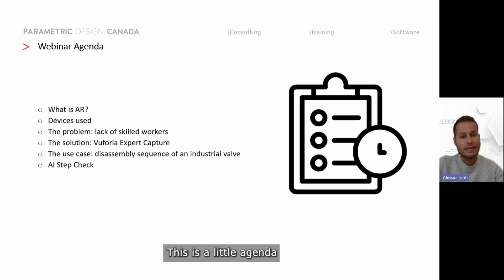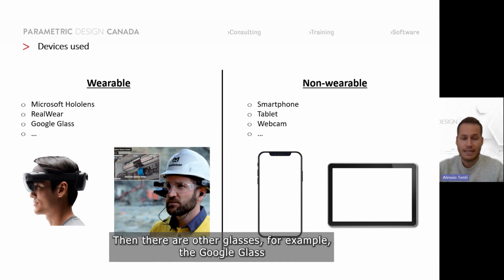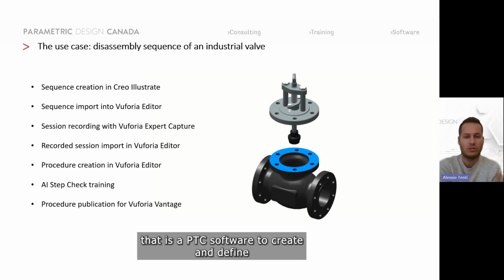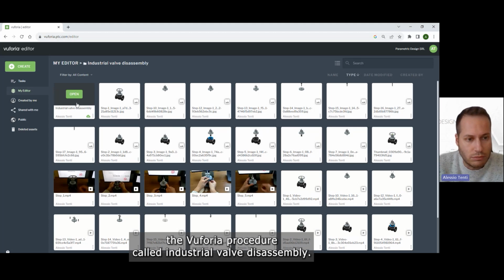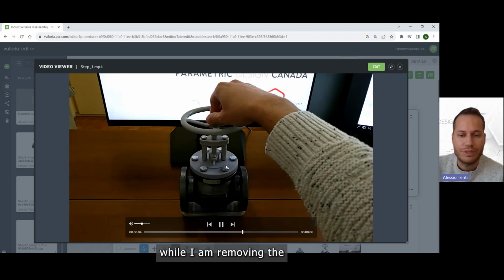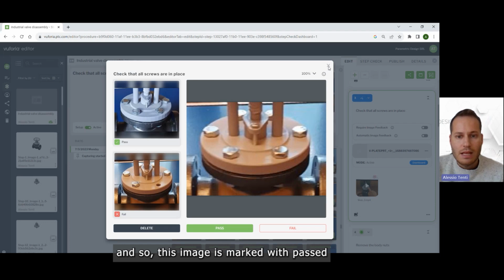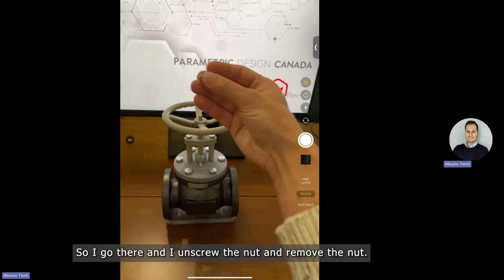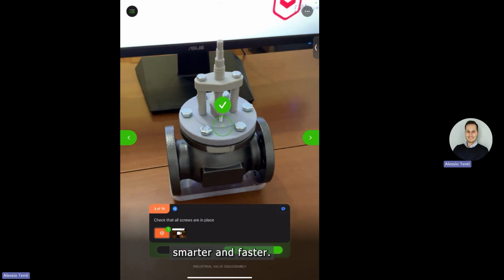Augmented Reality with PTC Vuforia - Parametric Design